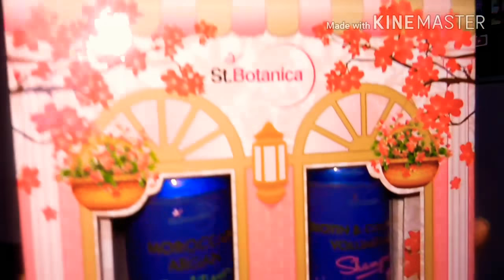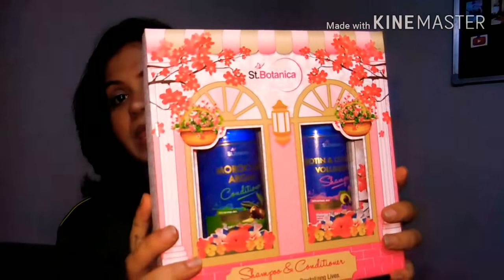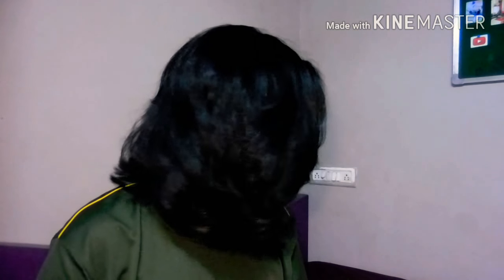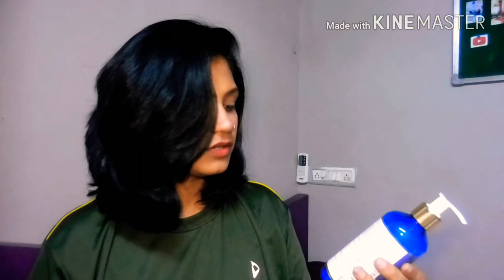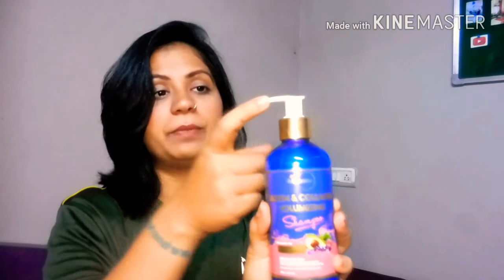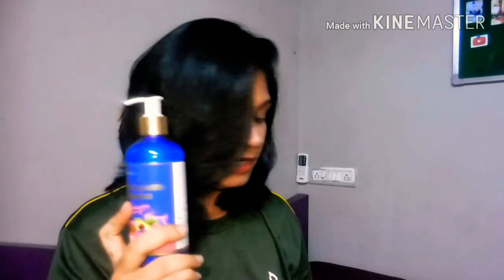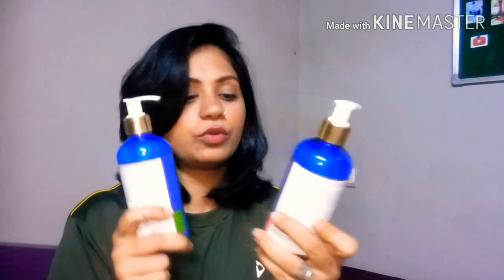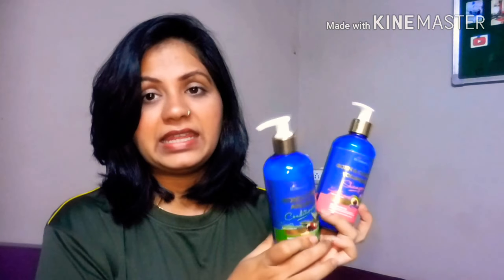StBotanica Biotin Shampoo & Argan Conditioner | Best Shampoo & Conditioner | KIARAHSA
In this video I am reviewing St. Botanica Biotin and Collagen Shampoo & Moroccan Argan  Conditioner.

StBotanica Moroccan Argan Conditioner

Price of each bottle -  699/-
Price for the kit -1299/-

Love,
KIARAHSA